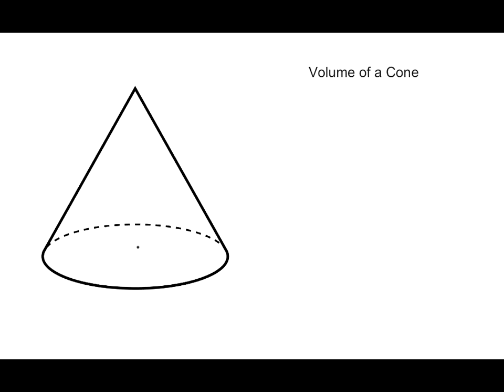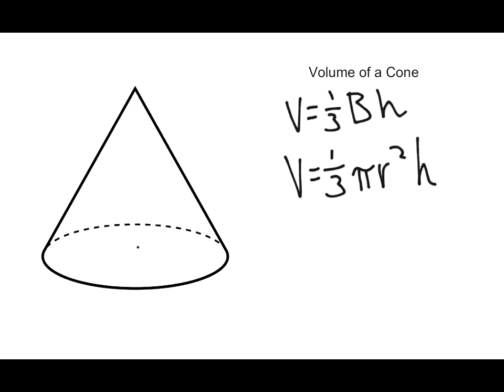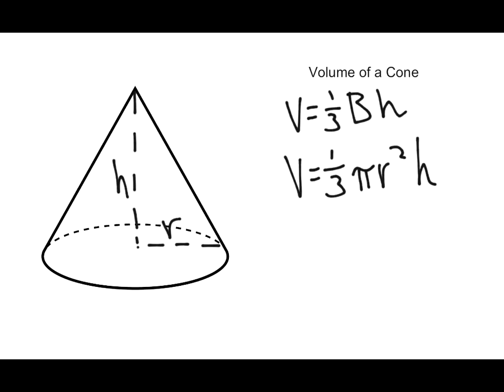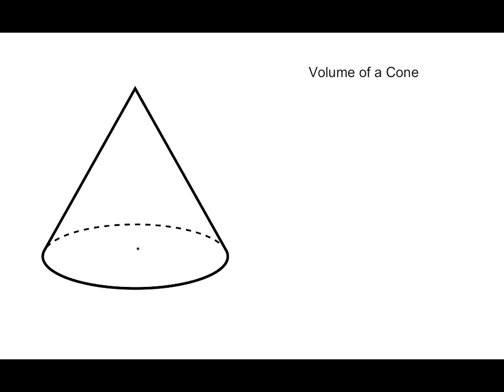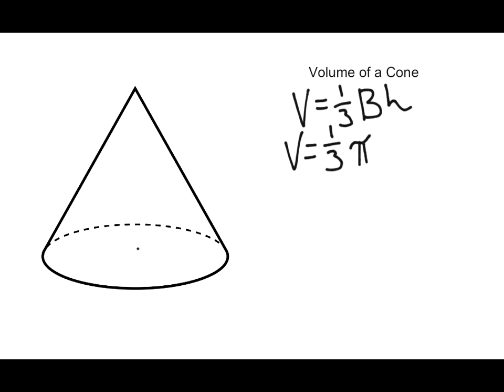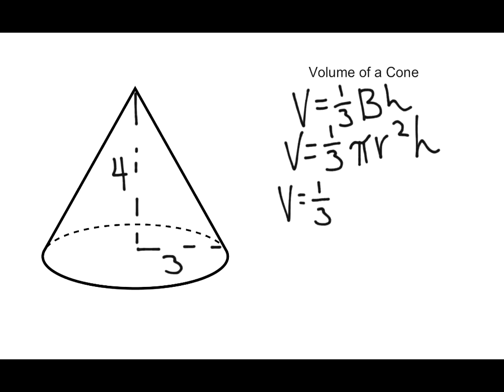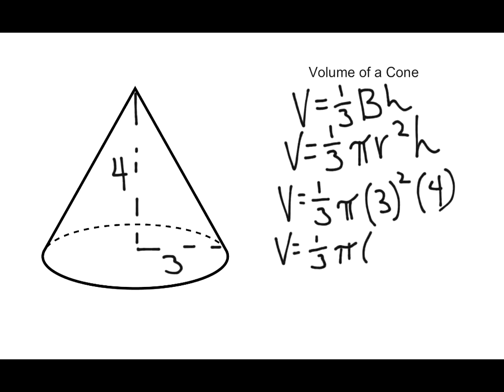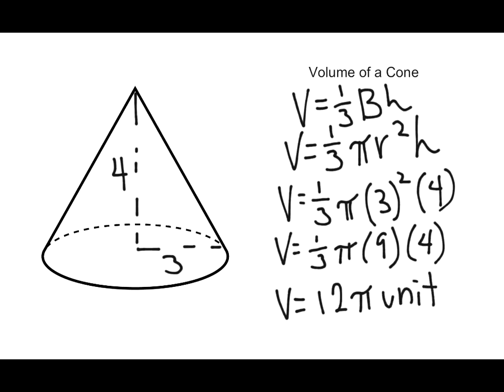Volume of a Cone